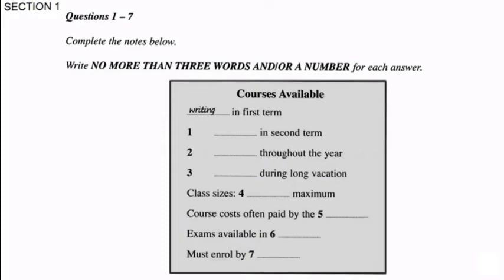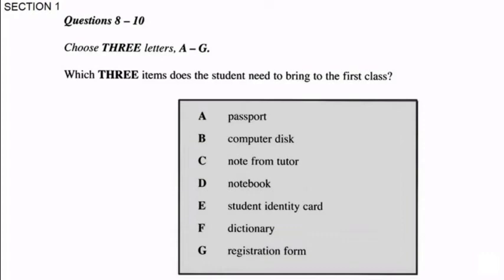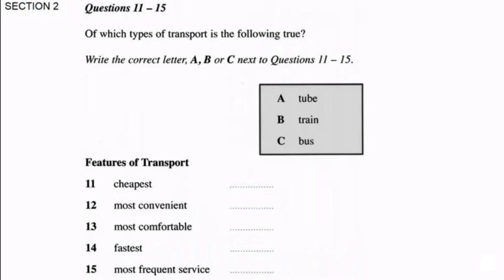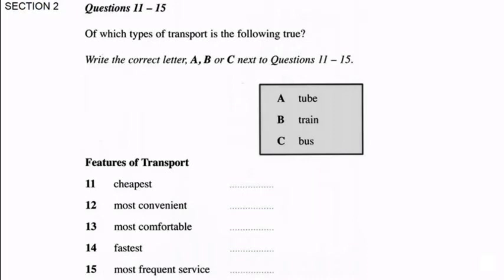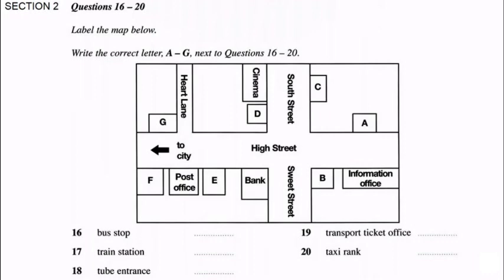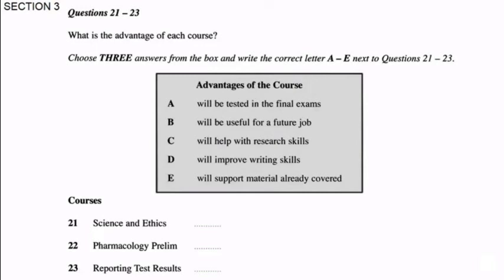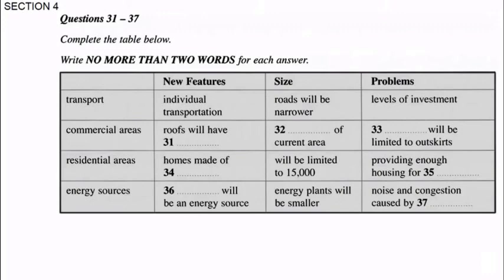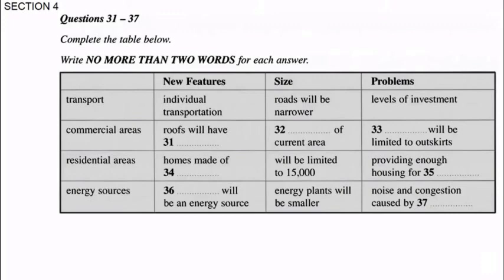New IELTS Listening Test Practice with Answers Key | 01.09.2019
Instructions to candidates:
In the actual test you will be given the following instructions:

Don't forget to declare your Listening result in the comment box